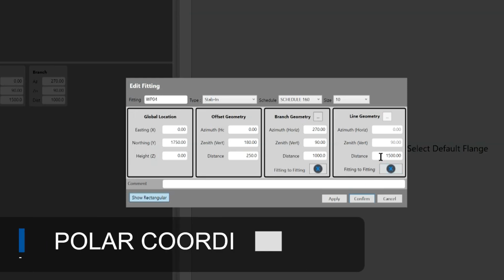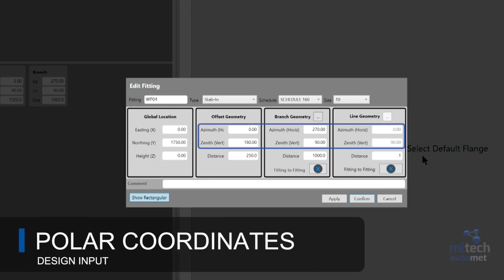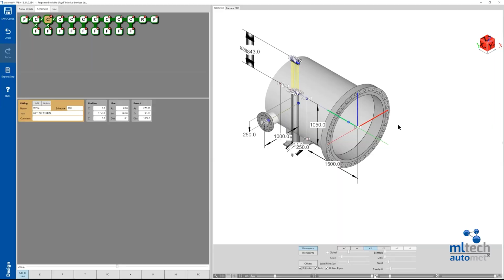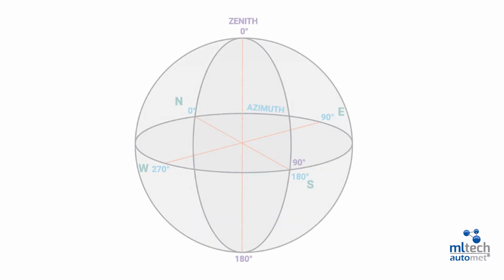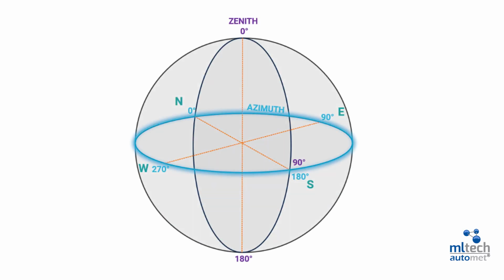Polar Coordinates in automet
In this video we explain how the coordinate system works within automet,  and show some examples of their use within automet.